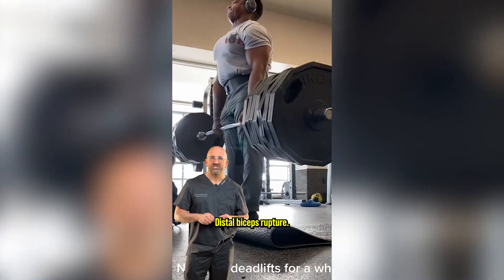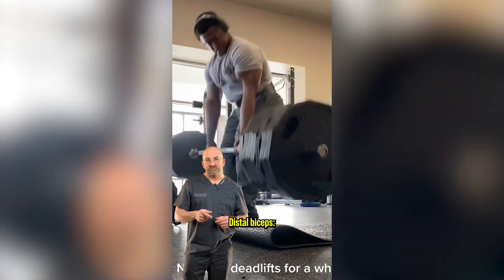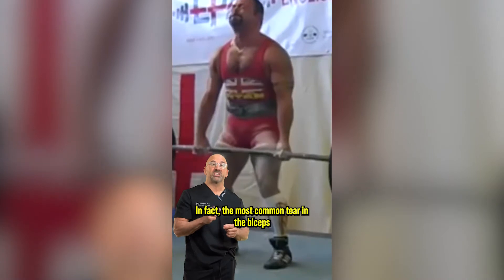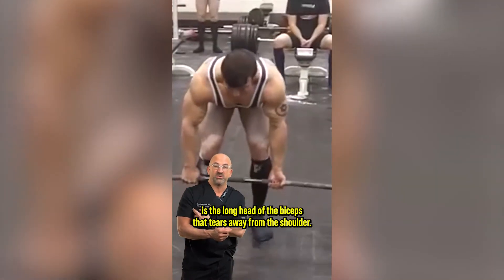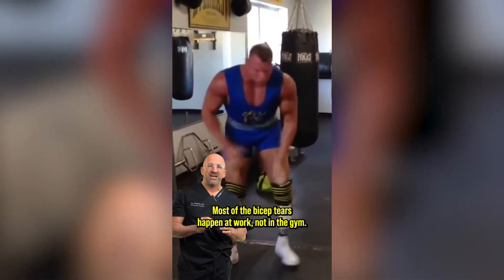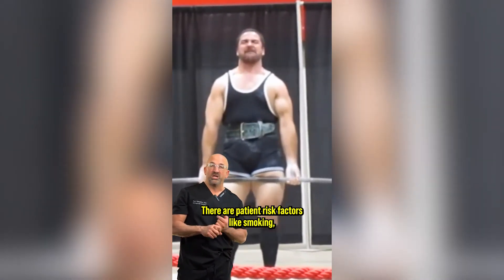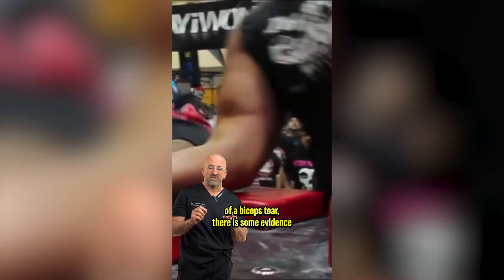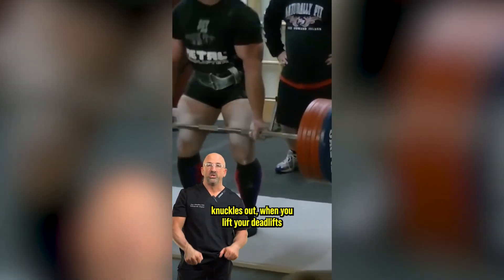Why Do Biceps Tear?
Biceps muscle tear compilation, risk factors and treatments discussed by Orthopedic Surgeon, Cory Calendine, MD.